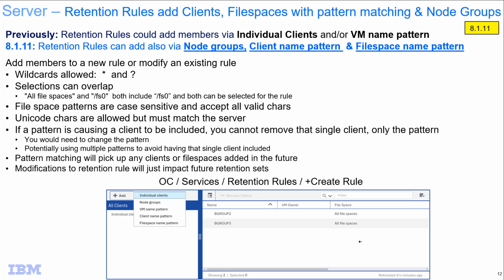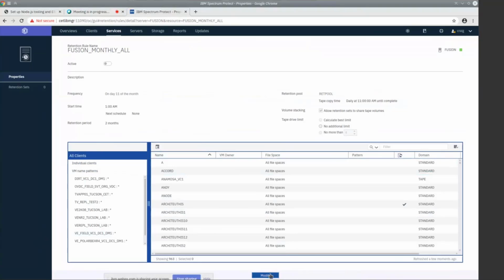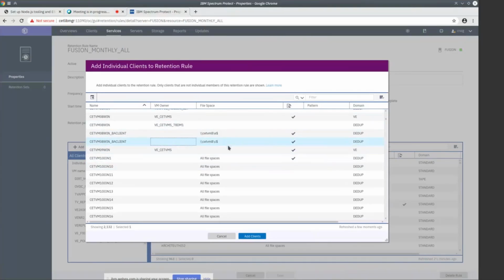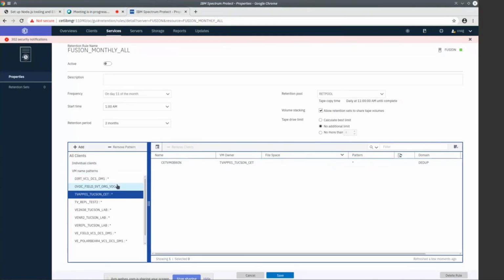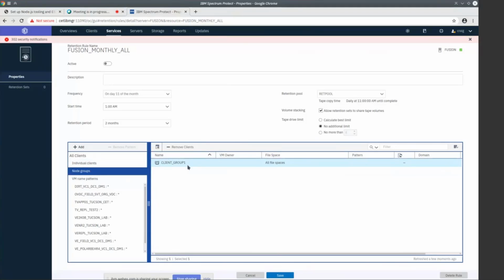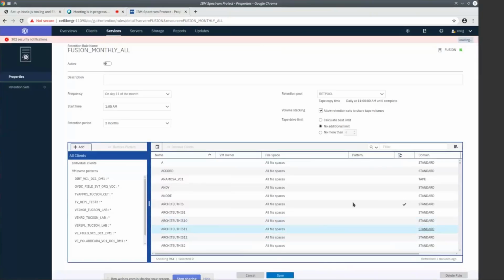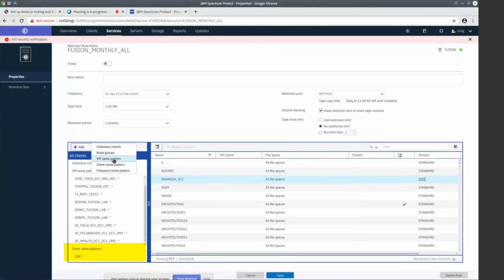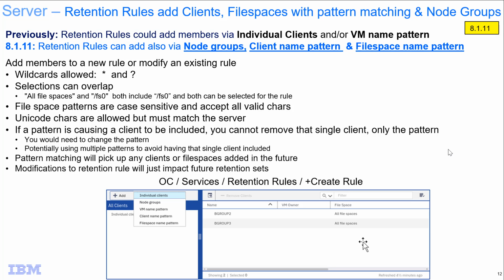IBM Spectrum Protect OC 8.1.11 – Retention Rule Members – Demo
Retention rules, which are used to create retention sets for long term data retention, can now add members based upon node groups, client name patterns and filespace name patterns. This is in addition to the individual clients and VM name pattern that could already be used.  This can be done when the retention rule is created or modified. This demo will walk you through how to modify an existing retention rule to include new clients and new pattern matched clients to the retention rules. It will also show you how to remove members chosen by name and without a pattern or pattern matched clients.

Thanks to Craig Bell for the demo walk through.